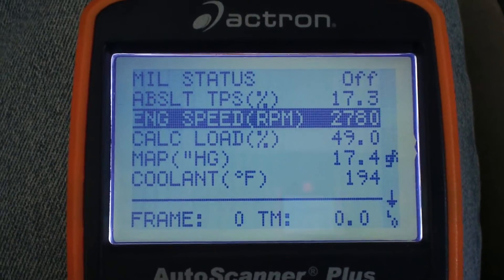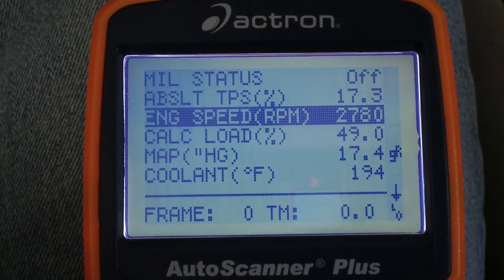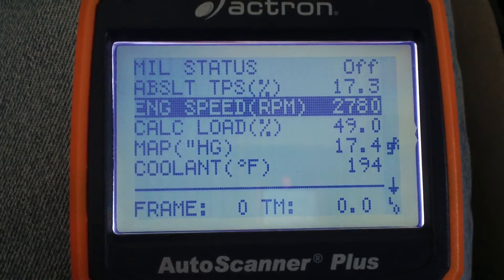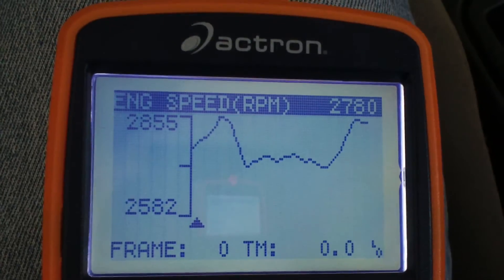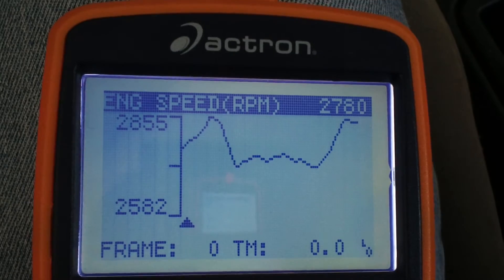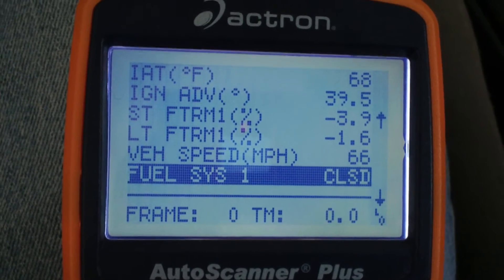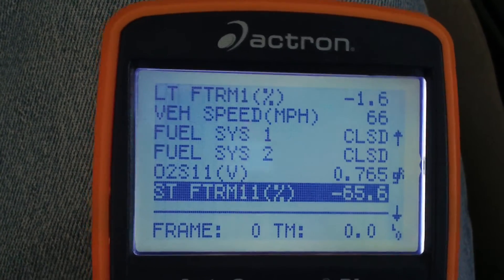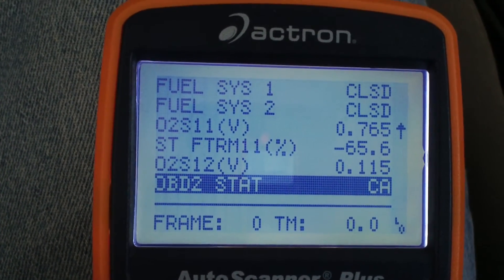Actron 9580 freeze frame data on 96SaturnSL2 freeway drive.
The car is fully warmed up. 75 frames gathered. Car has 3k miles on it after full rebuild